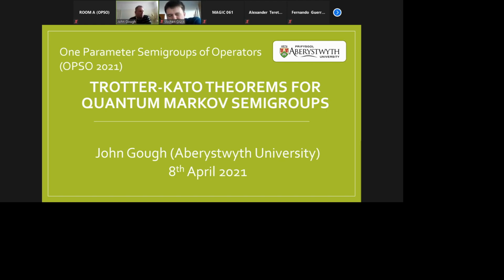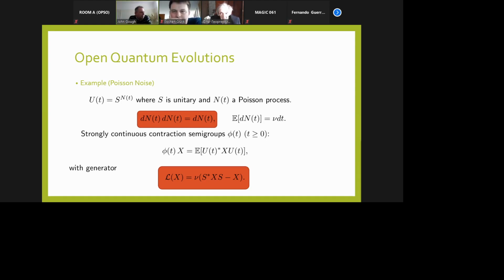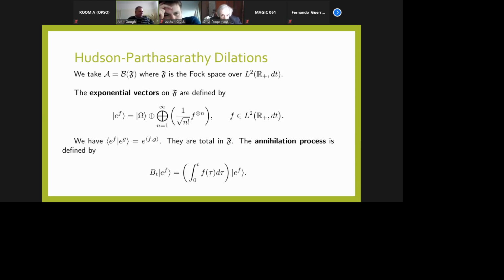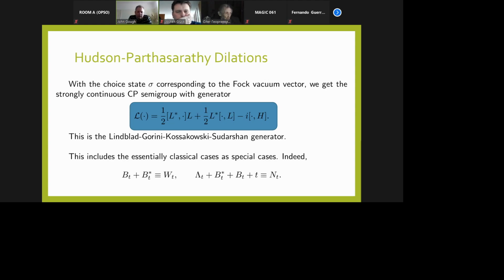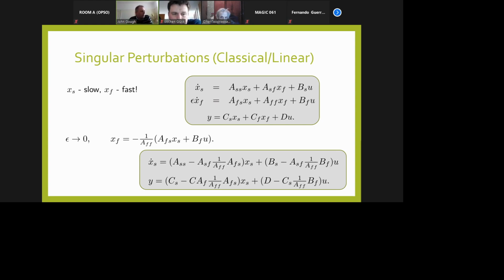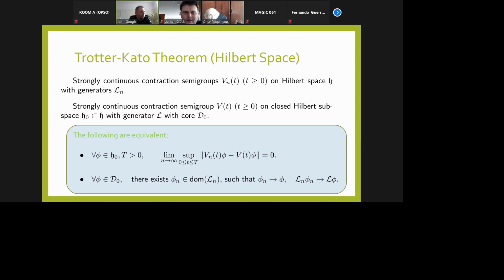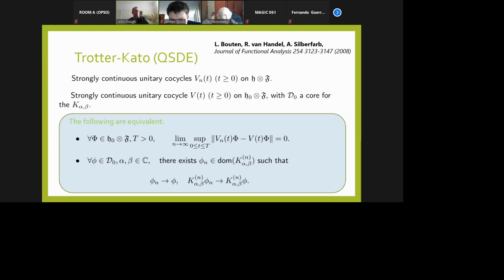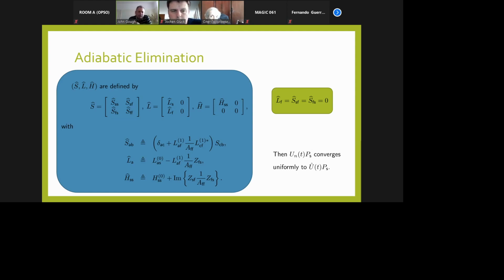Trotter-Kato Theorems for Quantum Markov Semi-Groups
Speaker: John Gough
OPSO Conference 2021 NRU HSE-NN